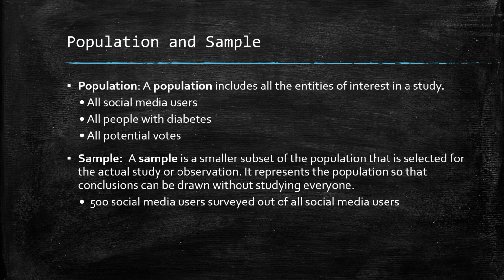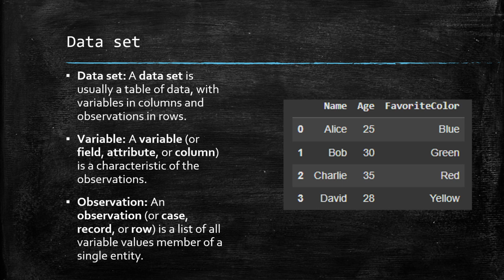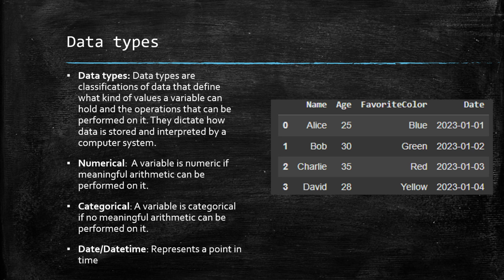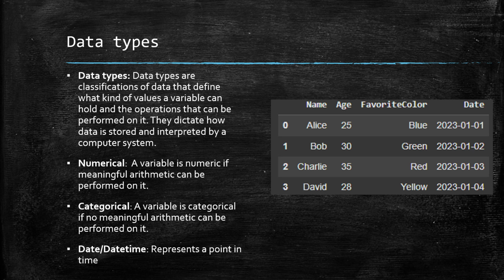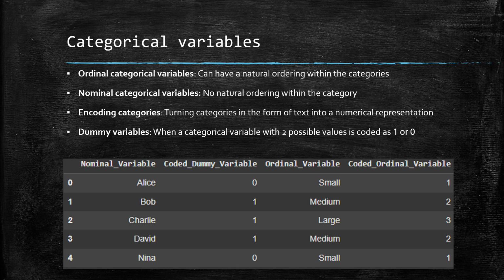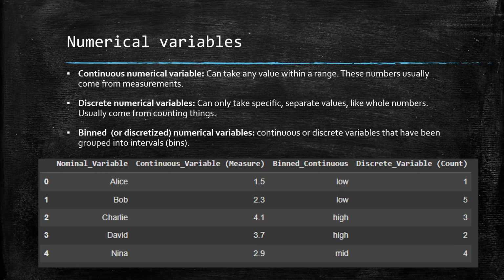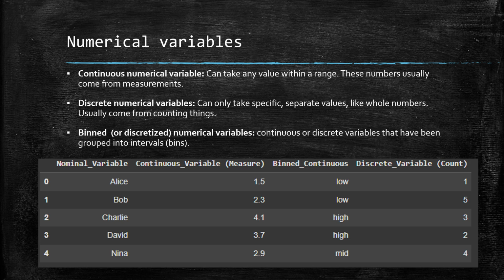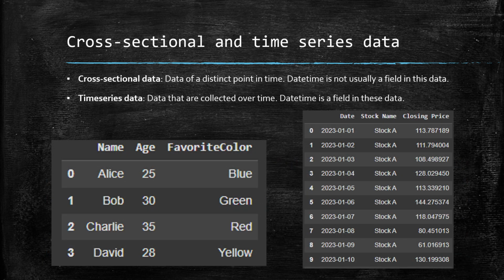Data Science Fundamentals – Understanding Data and Its Types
Basic concepts and terminology to lay a foundation for data science. Describing what a data set is, categorical and numerical variables. Also describing, ordinal, nominal, discreet, continuous, binning, and encoding variables.